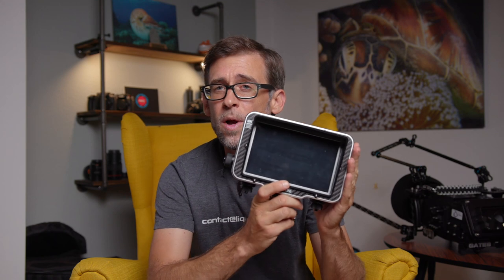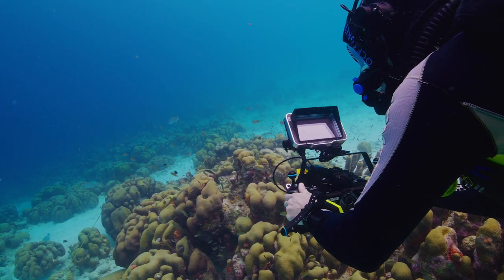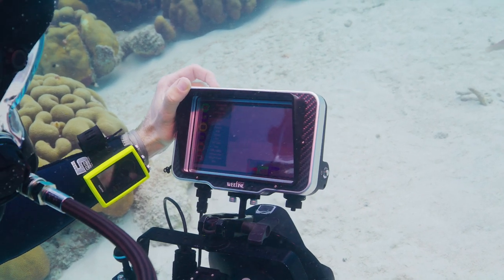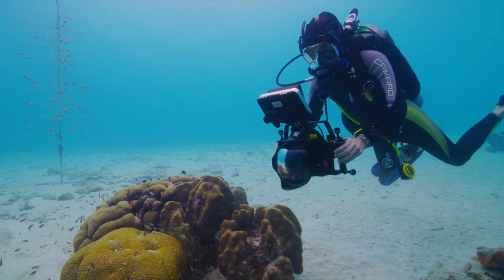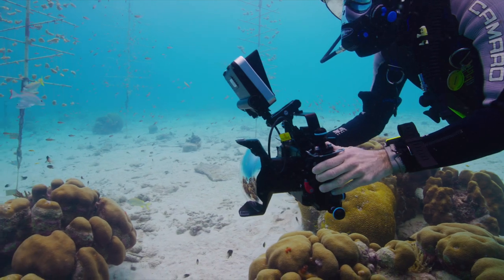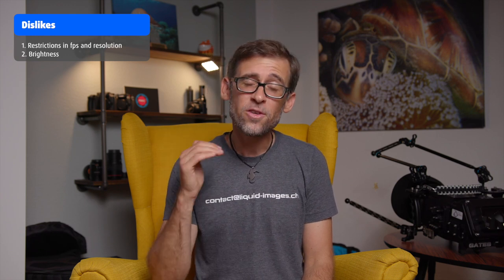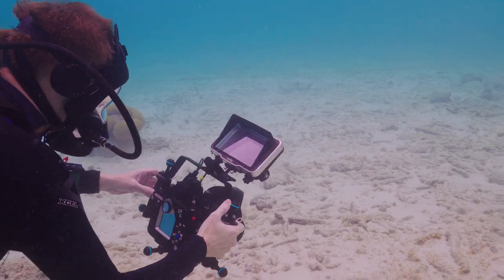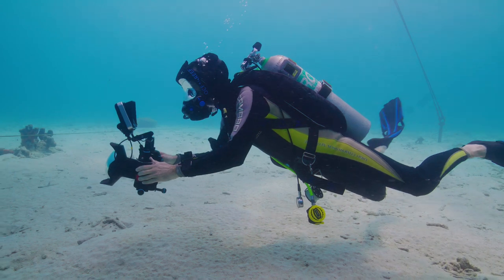WeeFine WED-7 Pro Underwater Monitor Review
The WED-7 Pro is WeeFine's first underwater monitor specifically designed for underwater photographers and videographers. It's waterproof itself and doesn't need an extra housing. And this is only one of many very cool features this monitor comes with. This might just be the monitor you've been waiting for...

Use the time code for navigation:
0:00 – Intro
02:26 - Key features
06:25 - Likes and dislikes
17:27 - Who this monitor is best suited for

Atomos Ninja V:

GREAT FOR YOUTUBERS!